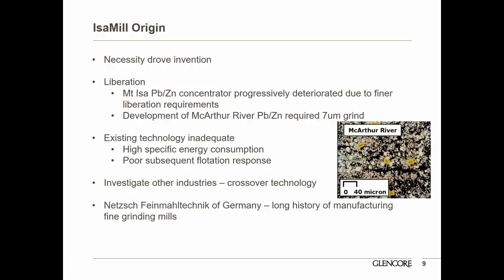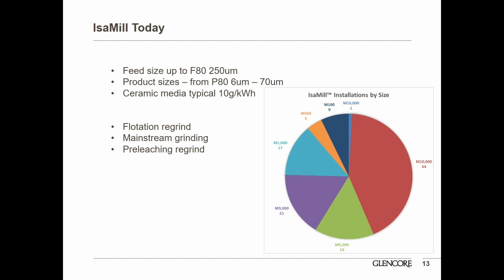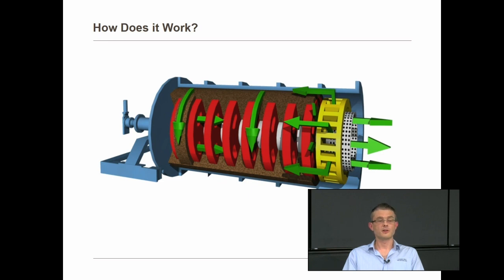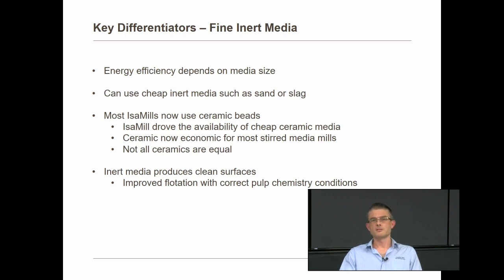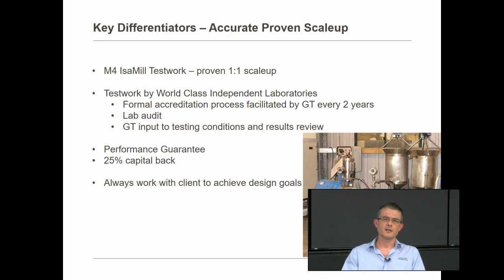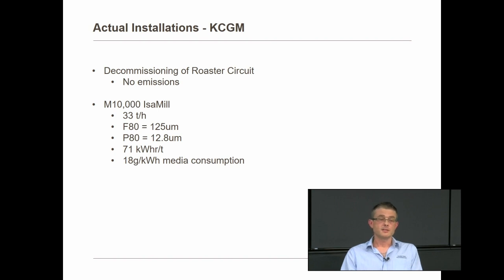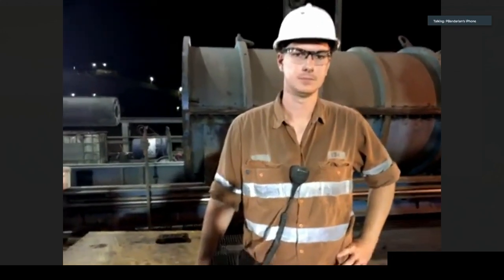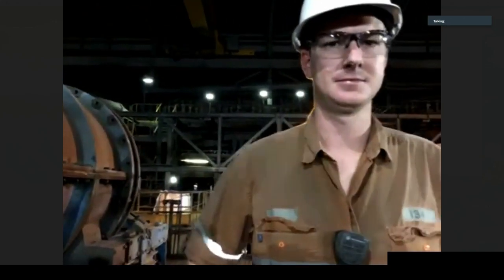IsaMill Presentation and Live-Cross to an Operation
This segment on IsaMill comes from our global webcast, “Flowsheet Improvements from the Real World”, May 31st 2018